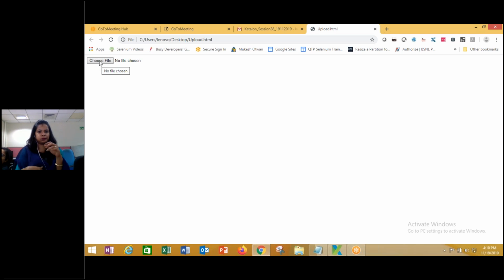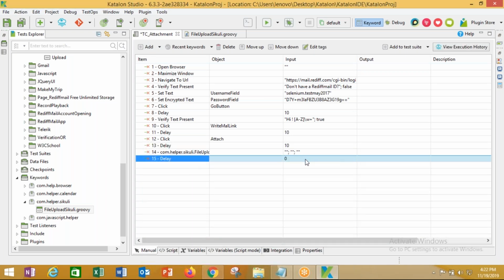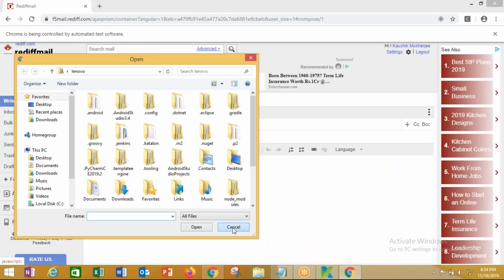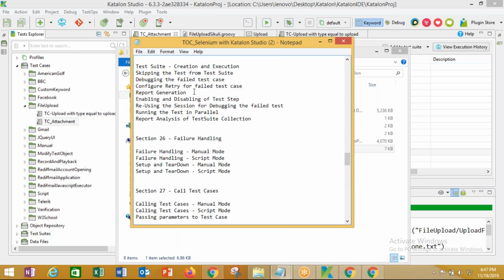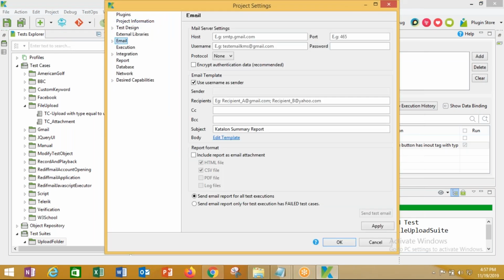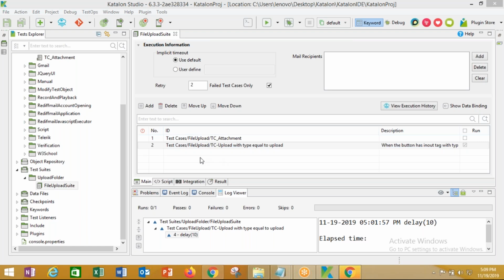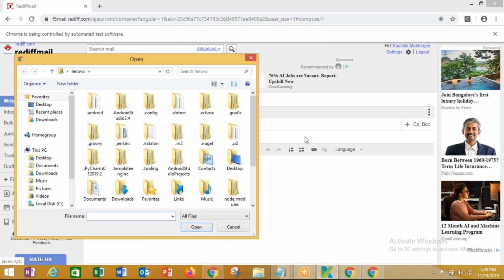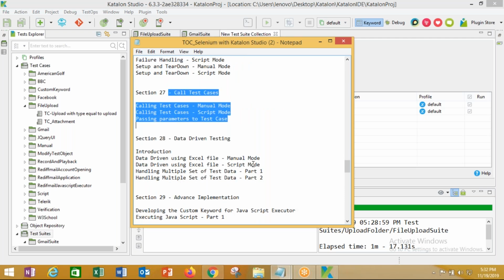Session 24 | Katalon Studio